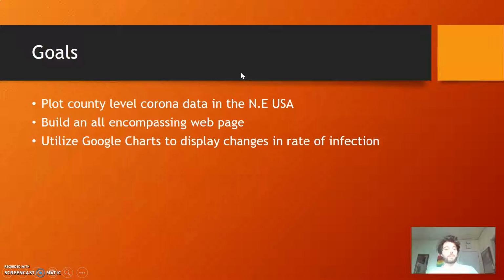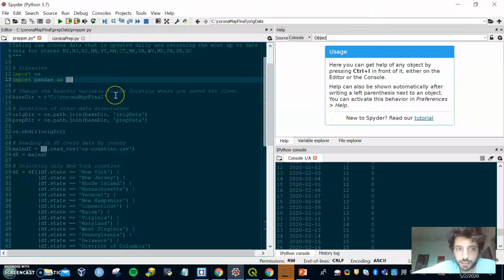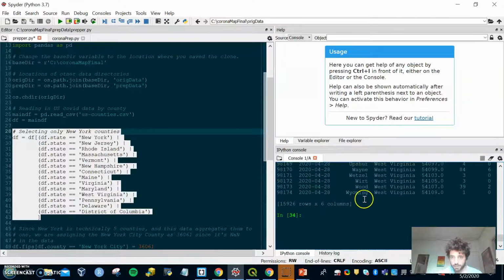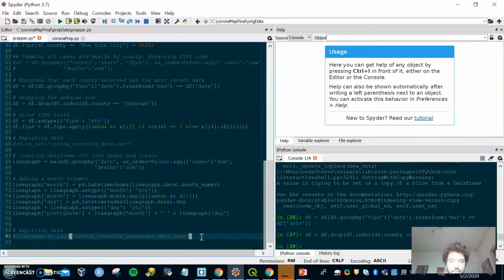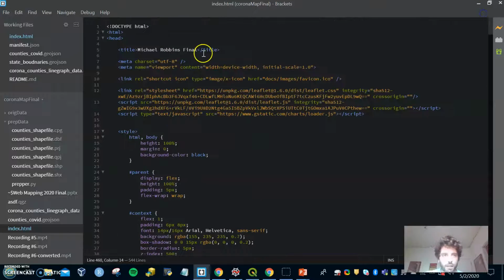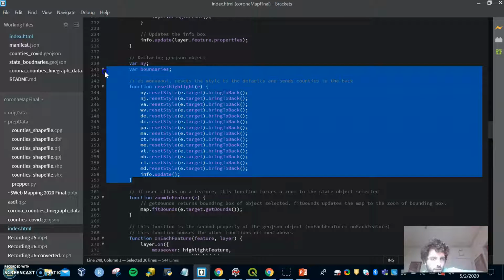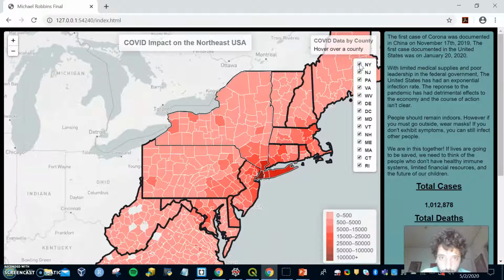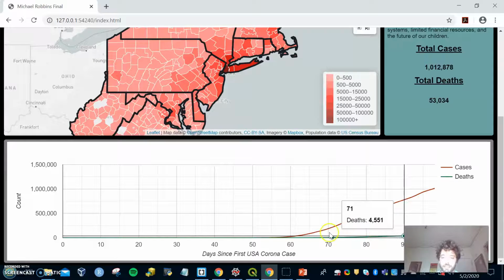Web Mapping Final 2020